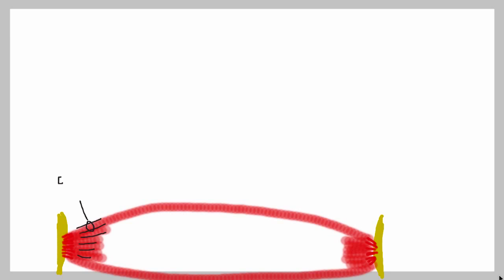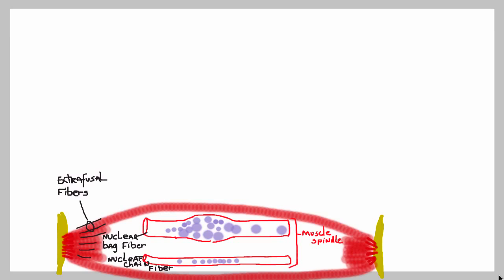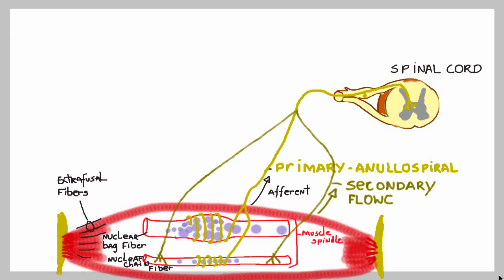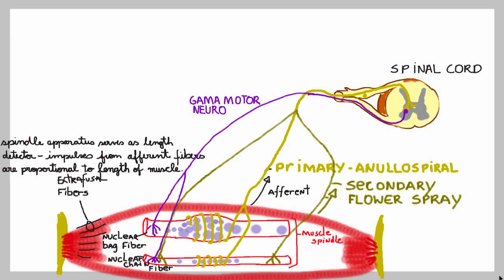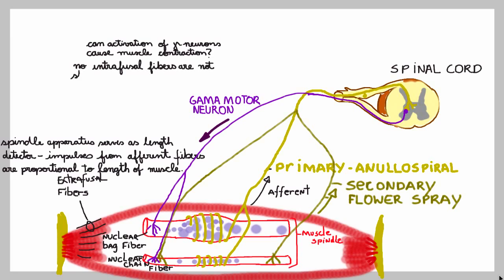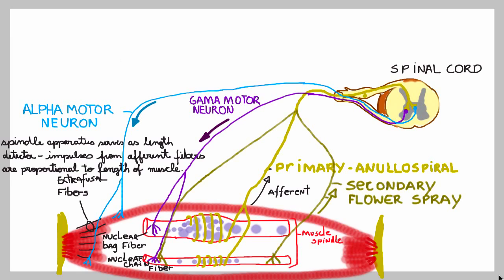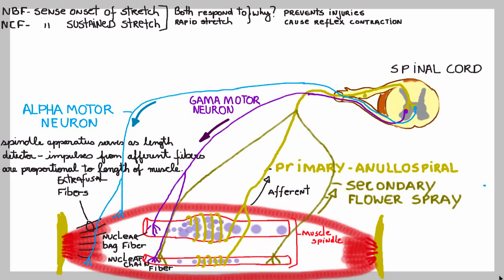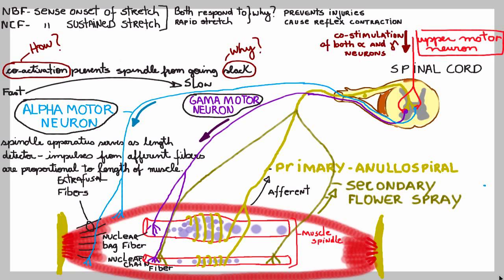Muscle spindles: basic mechanism of these stretch sensors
Explaining muscle spindles reflex arc and its response to rapid strecth as a injury prevention mechanism